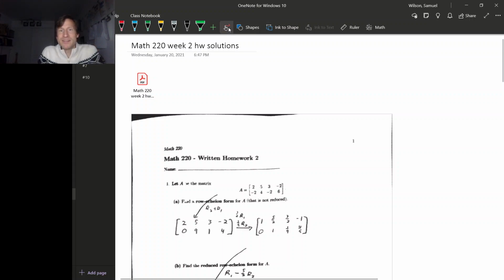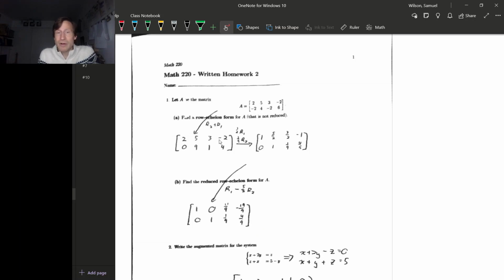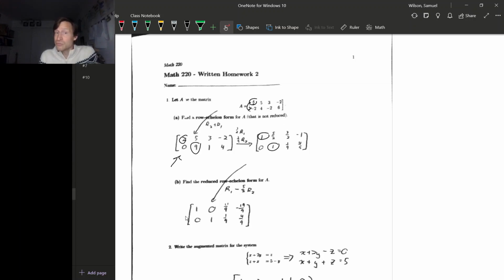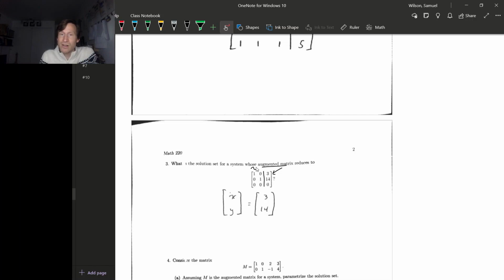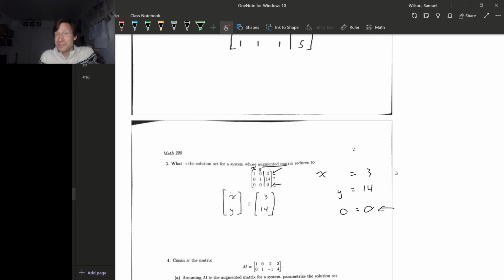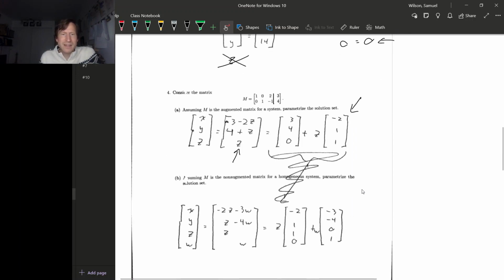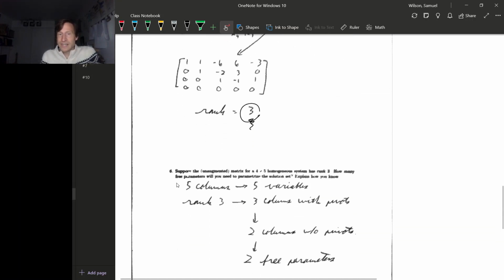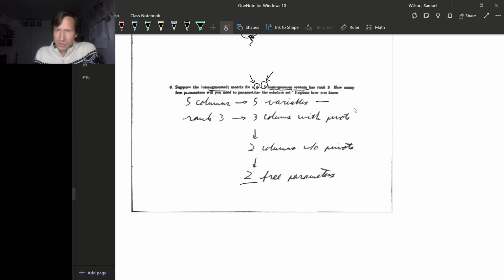Math 220 Week 2 Written Homework